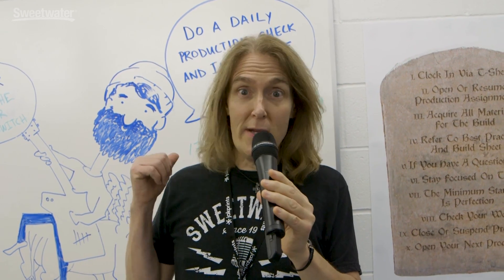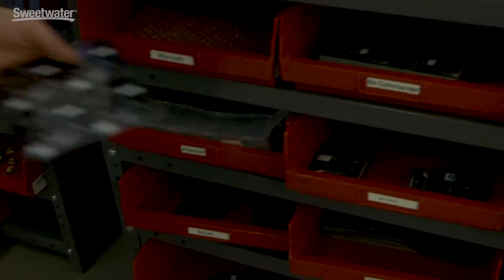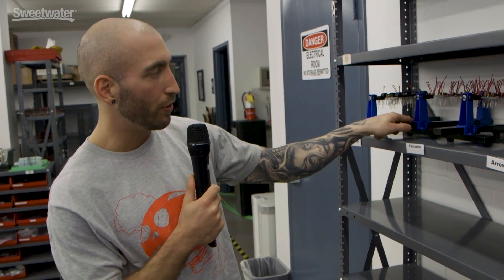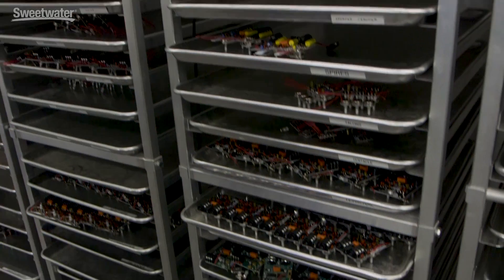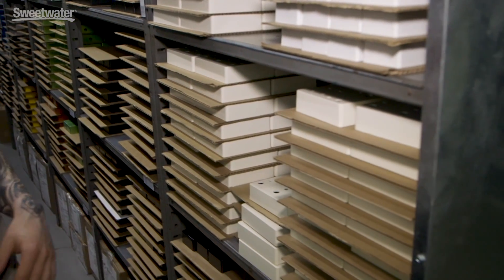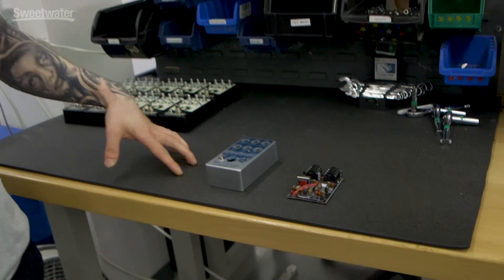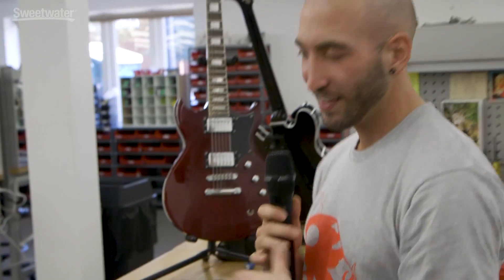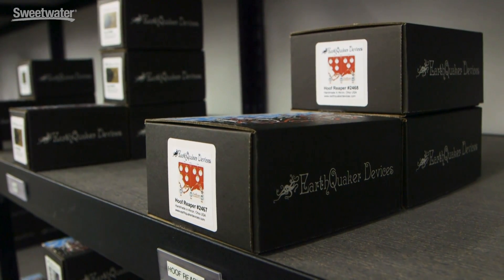Sweetwater Visits EarthQuaker Day 2017 for a Factory Tour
Check out more factory tours like this Sweetwater Visits EarthQuaker Day 2017 for a Factory Tour here: 👉

Don Carr and the Sweetwater video crew visit EarthQuaker Devices in Akron, OH for a special factory tour! Take a look behind the scenes to see how these unique effects pedals are made.